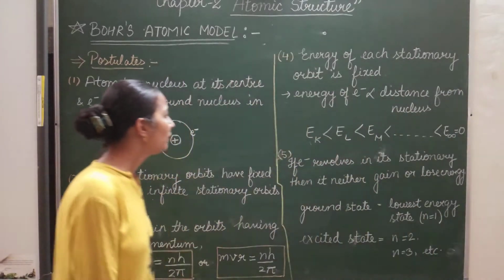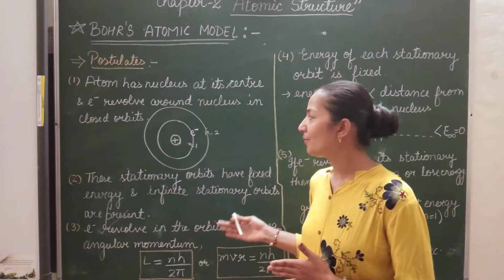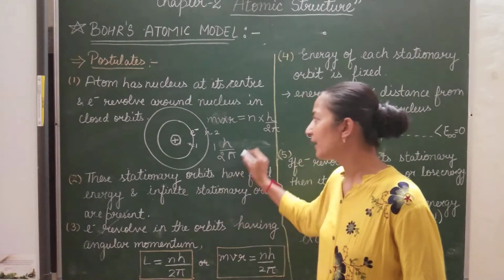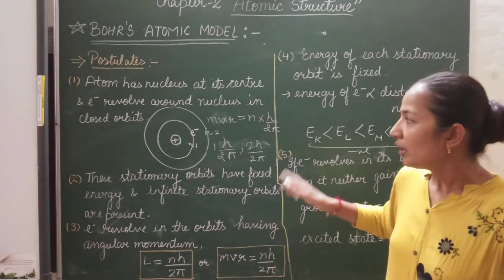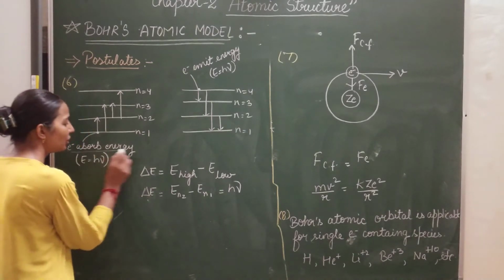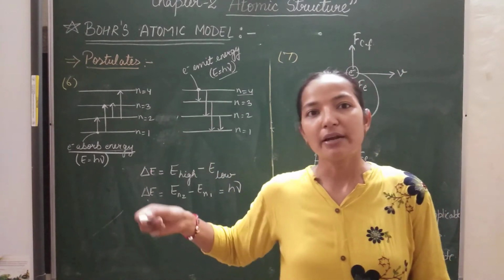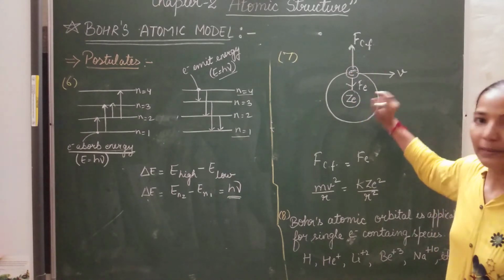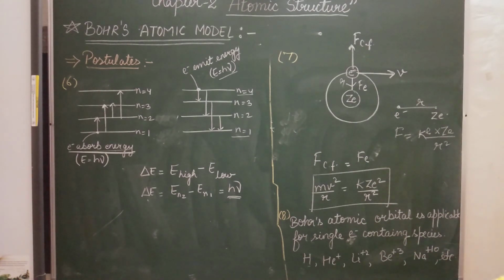Atomic structure :Part-7: Postulates of Bohr model of atom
Bohr model postulates